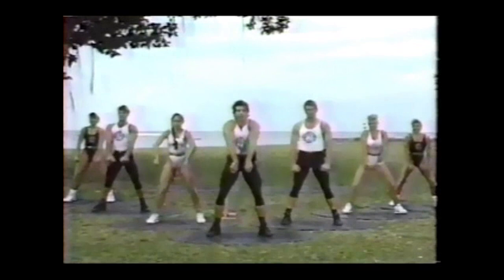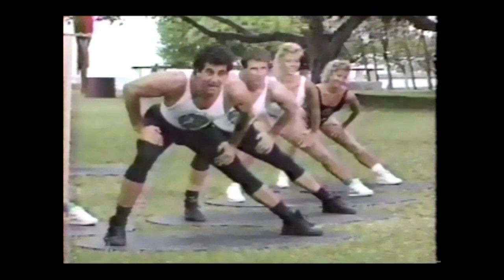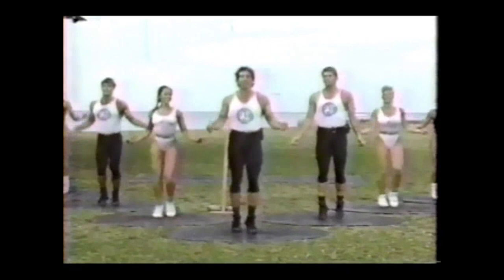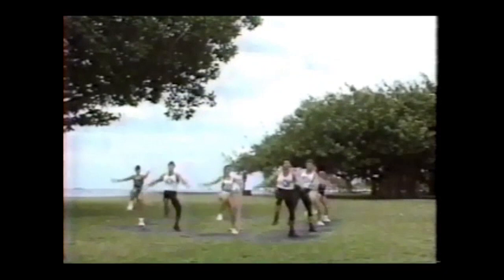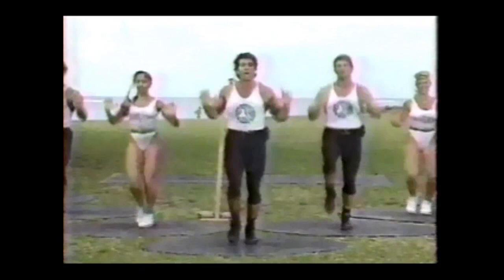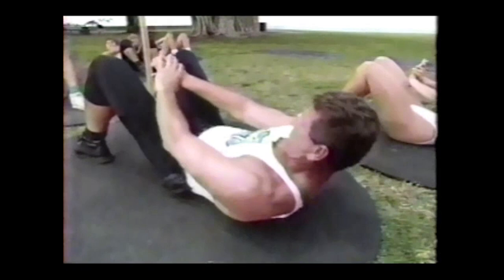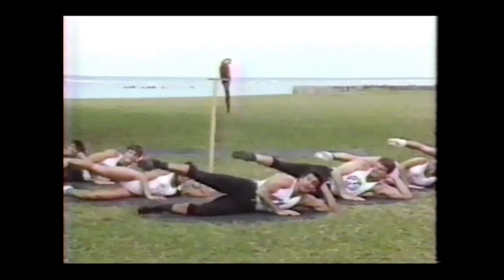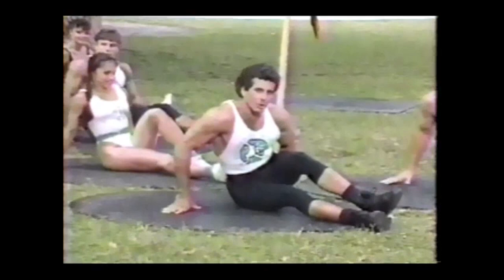Gilad Janklowicz's Bodies In Motion with special guest NFL legend Joe Theismann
In another episode with NFL legend Joe Theismann as our special guest, Gilad provides another daily workout with the classic forumla consisting of an opening comment/tip, warm-up, aerobics segment, floor exercise, and cool down.